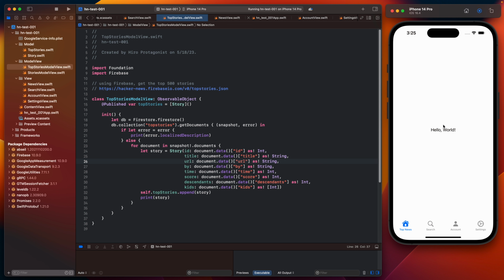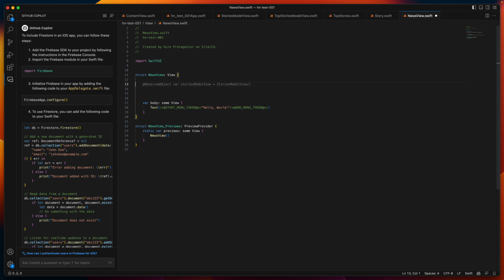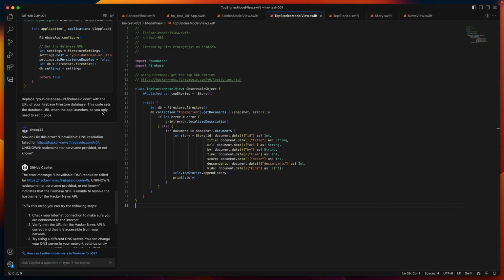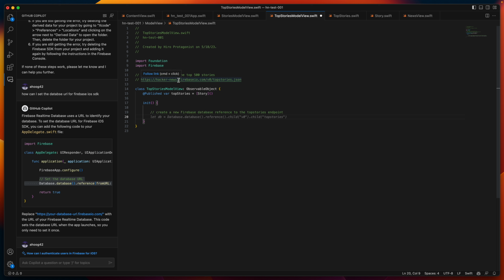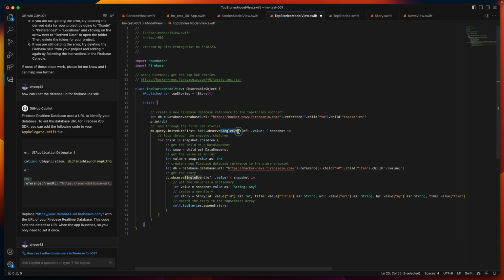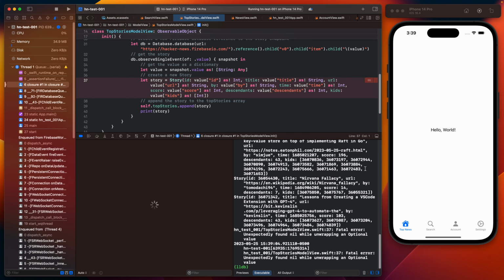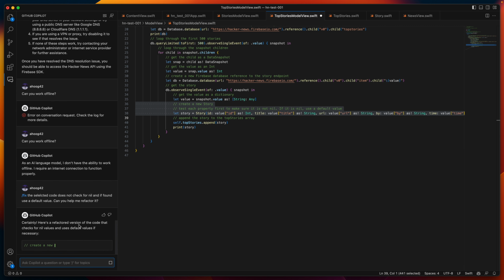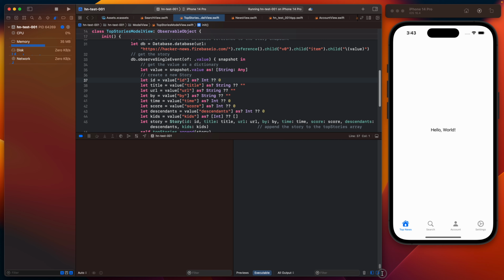Building a simple HN reader for iOS with GitHub Copilot - Part 3: @ObservedObject & Refactoring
In the series, I will build a simple Hacker News reader for iOS using Firebase, SwiftUI and GitHub Copilot. In part 3, I use GitHub Copilot X to tackle the following:

- Automatically update NewsView from TopStoriesModelView
- Incorrect prompts for Firestore rabbit hole
- Successfully connect to Hacker News Firebase API
- Successfully retrieve top stories
- Use Copilot X to refactor code and add nil handling

00:00 - GitHub Copliot X for iOS - Part 3 Intro
00:58 - Review of where code stands from Part 2
01:35 - How to update the NewsView using TopStoriesModelView
02:04 - Close but incorrect Copilot suggestion
02:48 - Copilot is nondeterministic and always changing/improving
04:18 - Build, run but incorrect
05:32 - Incorrect prompts === incorrect suggestions and code
06:52 - GitHub Copilot X’s original suggestion was mostly correct
09:16 - Build, run and succeed!
09:37 - Prompt to loop through and fetch Story details
12:23 - Successfully fetching HN top stories!
13:18 - Use Copilot X to fix code with better nil handling
17:06 - Recap of Copilot X experience, Part 3
18:05 - Developer house keeping needed